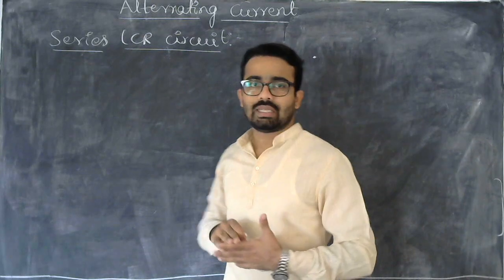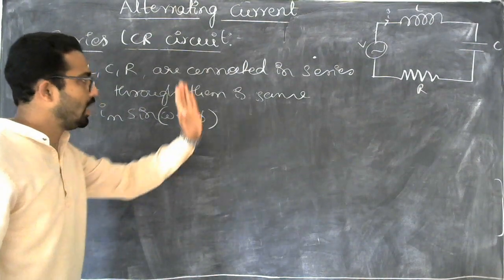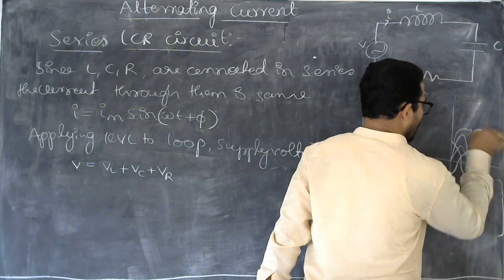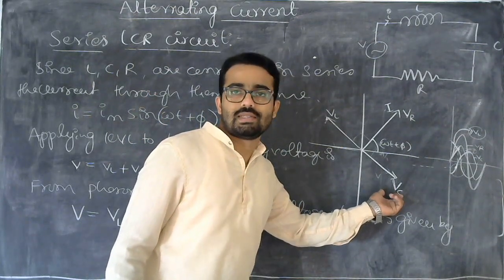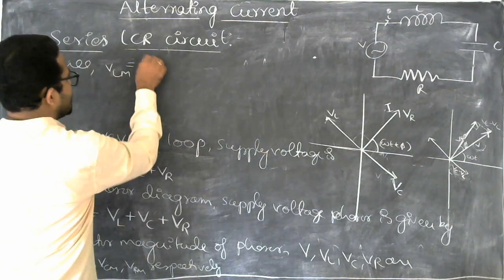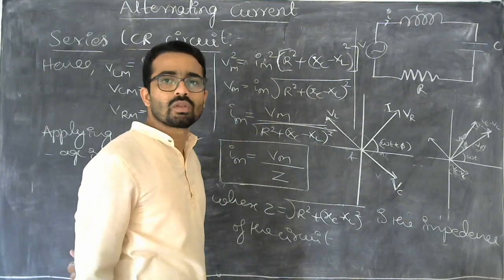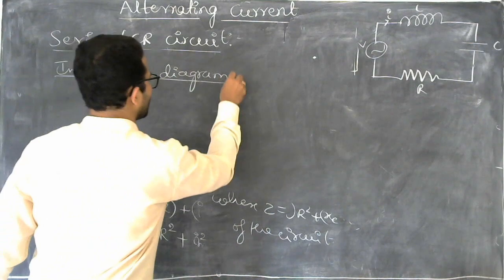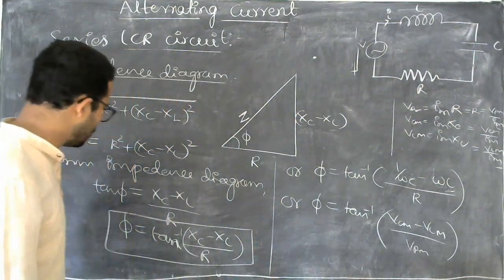5 Ac applied to series LCR circuit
Detailed explanation of series LCR circuit